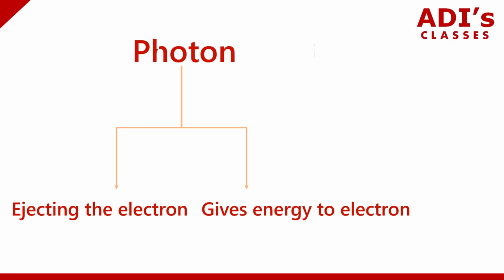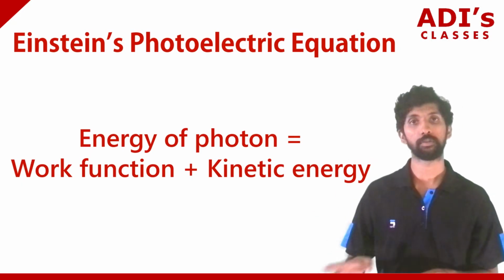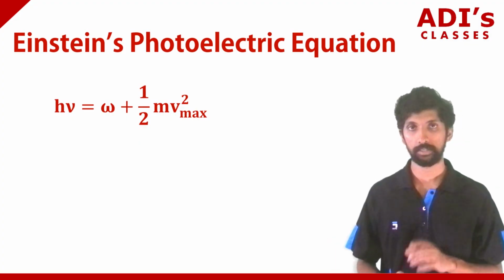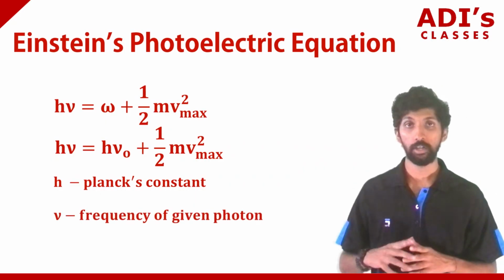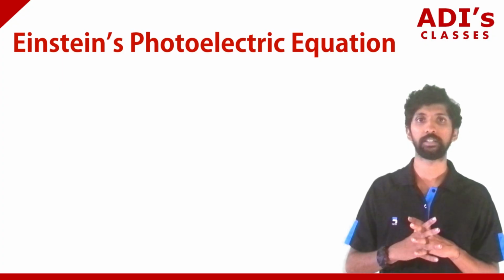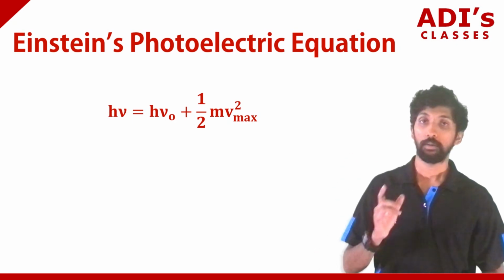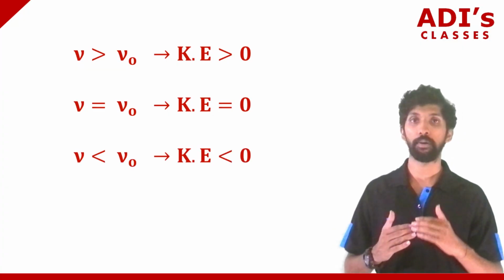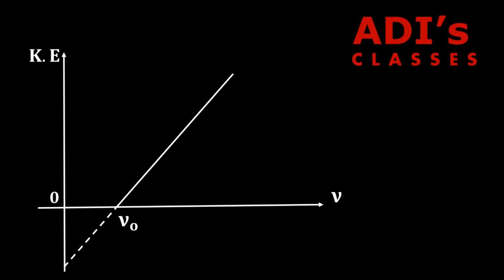Einstein’s Photoelectric Equation | Dual Nature of Radiation & Matter | Physics 12 - ADIs Classes